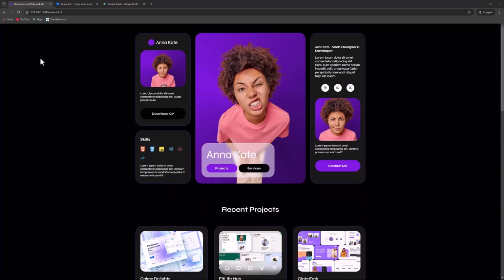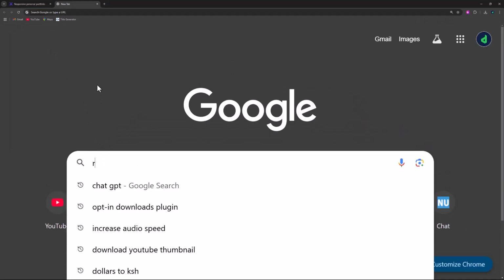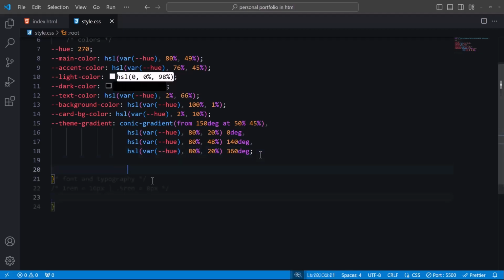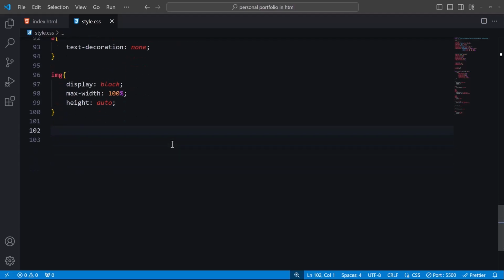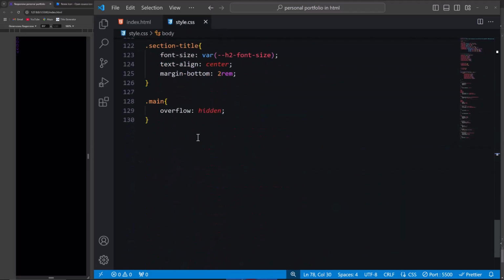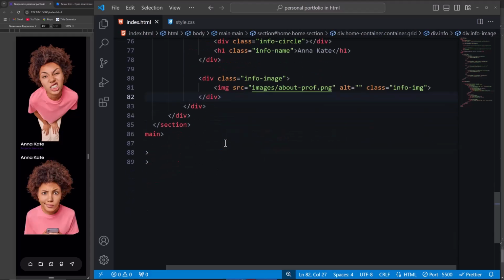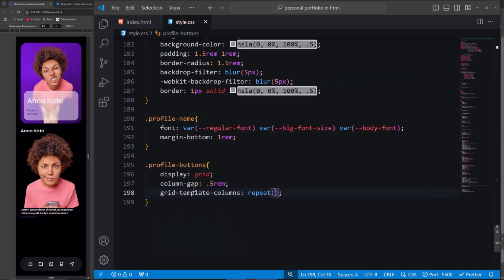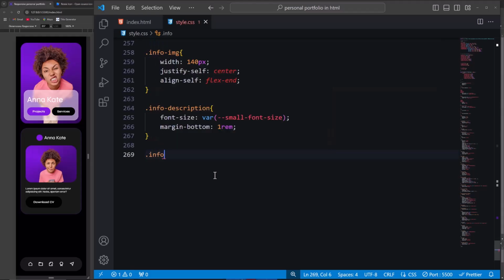Build Your Own Portfolio Website with HTML & CSS (No JavaScript Needed)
Learn how to build a clean, professional portfolio website using only HTML and CSS—no JavaScript required! This step-by-step tutorial is perfect for beginners who want to create a standout portfolio from scratch. By the end, you'll have a fully functional website to showcase your work and impress potential clients or employers. Let’s dive in!

🕛 Timestamps 🕓
00:00 - Introduction
02:47 - Project Setup
06:46 - Setting Up Variables
16:00 - Navigation Menu
21:48 - Home Section
42:25 - Projects Section
48:09 - Services Section
52:31 - Experience Section
56:57 - Contact Section
1:02:45 - Responsive Queries